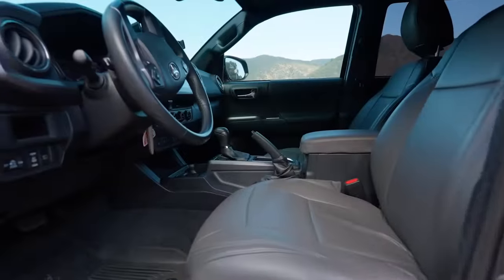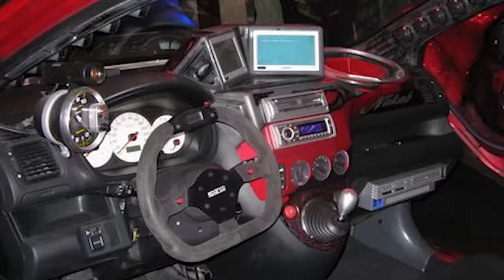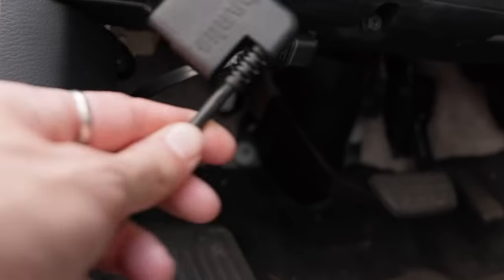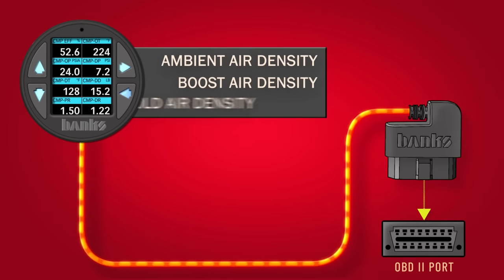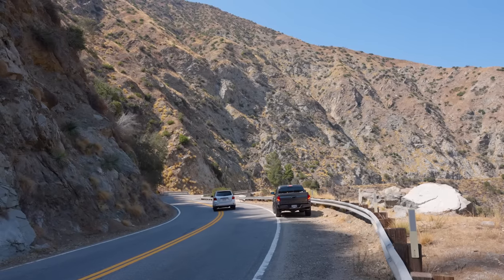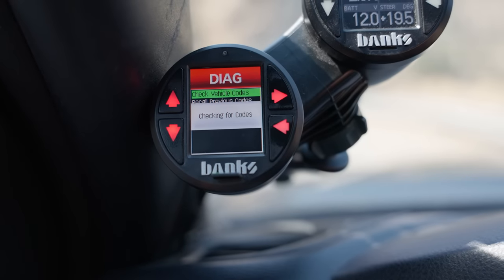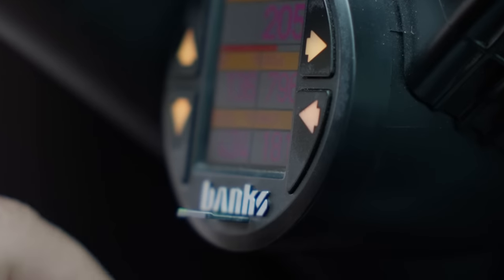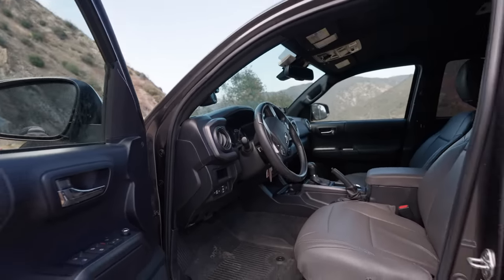Get Smart with iDash. The best performance gauge for cars and trucks. Monitor everything!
The iDash DataMonster and iDash SuperGauge open a portal into the vital inner workings of your car or truck. Pick what you want to see, where you want to see it and how it’s displayed. Populate the screen with English or Metric units and choose from 100's of pre-loaded gauges. Display up to 8 parameters at a time on each of its 5 customizable screens. That's 40 parameters viewable at the touch of a button!

The iDash DataMonster adds powerful data recording. Simultaneously record up to 100 parameters of your choosing for over a month using the supplied microSD card. Play back the data right on the iDash itself or export to a computer. Open the data on Microsoft Excel, datalogviewer.com or any data log analysis app.

Perhaps you have a pre-OBD-II vehicle, a boosted application, or any high performance racer where you are tuning for peak efficiency and power, iDash is the ultimate tool. Patented calculated parameters include Manifold Air Density, Boost Air Density, Ambient Air Density just to name a few. Did that new turbo add or subtract horsepower? The iDash will tell you. Use Banks 4Ch Analog, 4Ch Thermocouple, or 4 Ch Analog with Frequency modules to monitor anything your heart desires.

The iDash also acts as the hub for all your Banks electronics. Raise the level of your Derringer or Six-Gun, control downhill speed with your SpeedBrake, or adjust PedalMonster sensitivity on-the-fly.